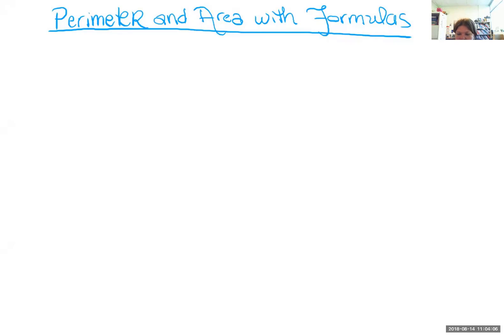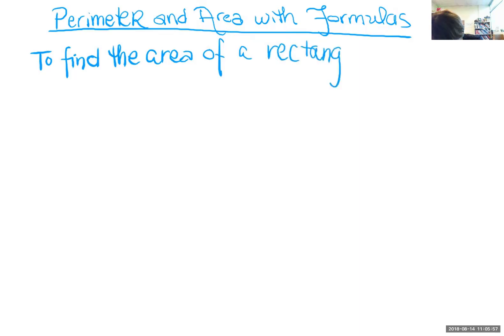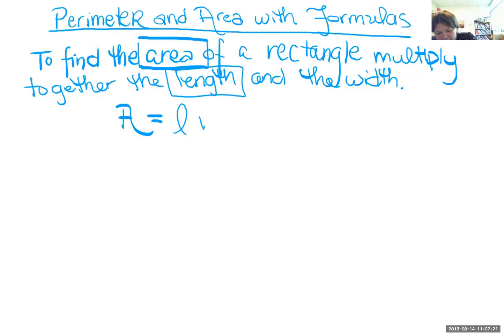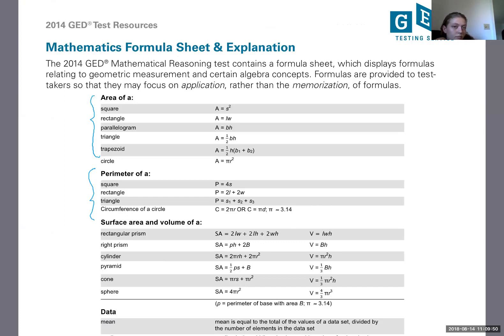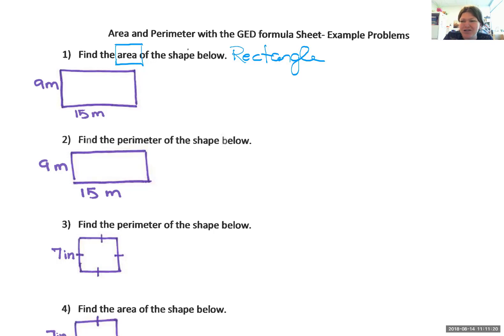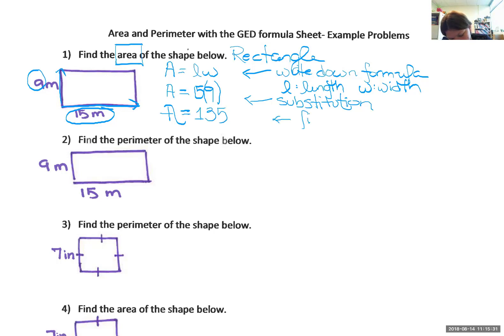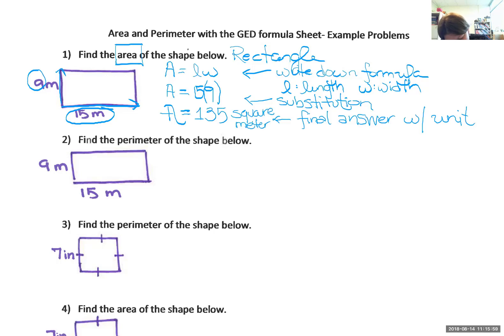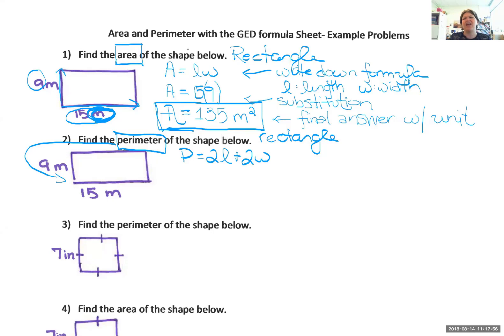Virtual GED Class: Perimeter and Area with Formulas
Knowing how to use the GED formula sheet is a very important skill for the math test. Follow along as Kate introduces you to utilizing formulas using the simple concepts of area and perimeter.